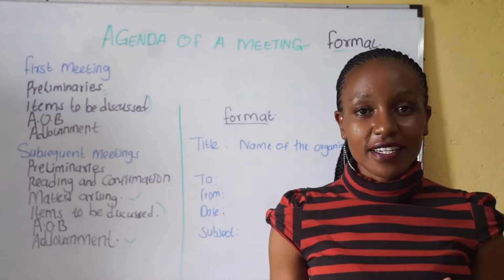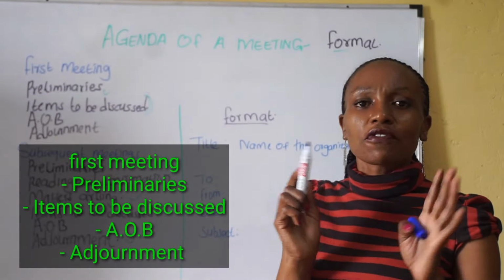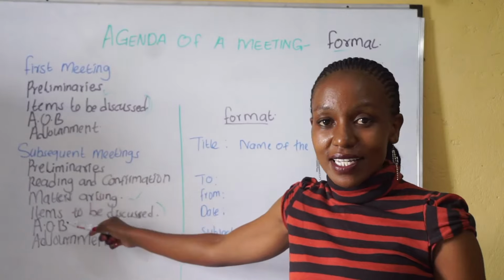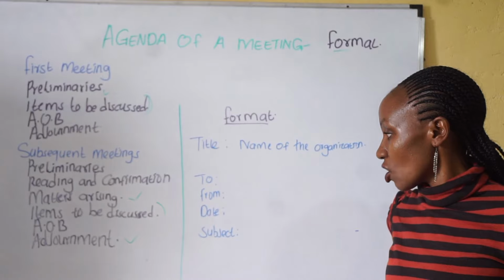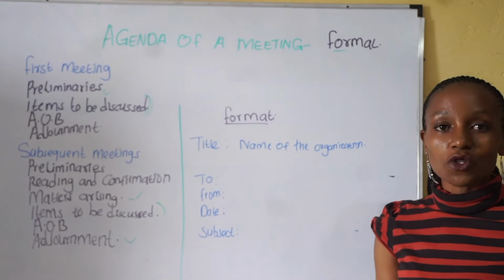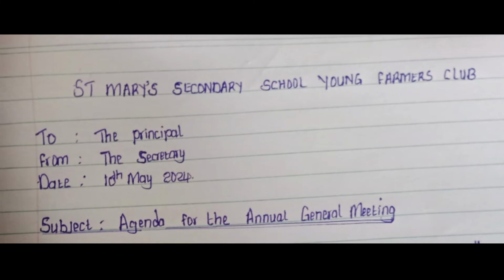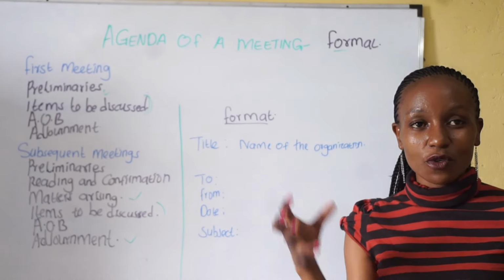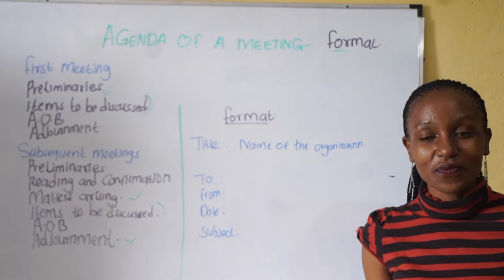Agenda of A meeting/ Formal Agenda